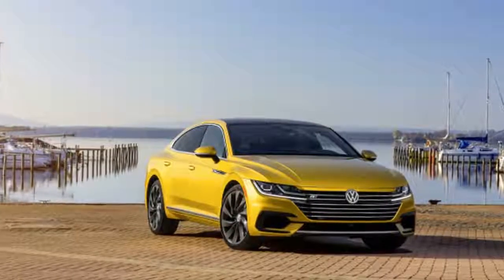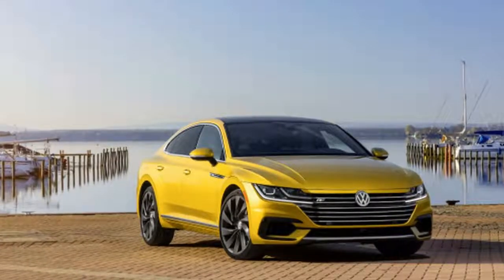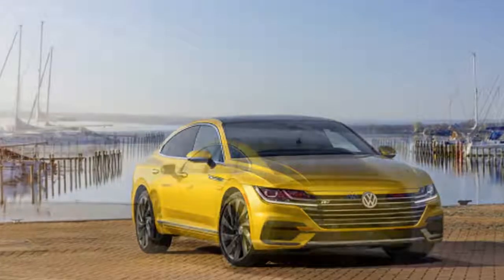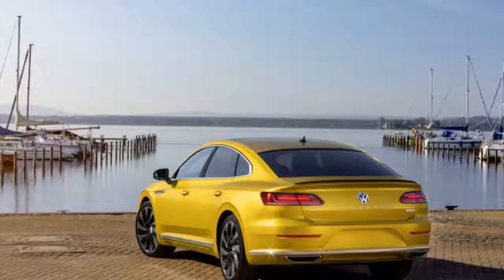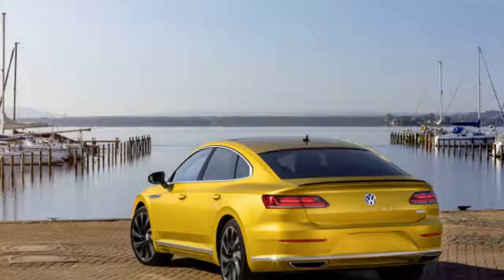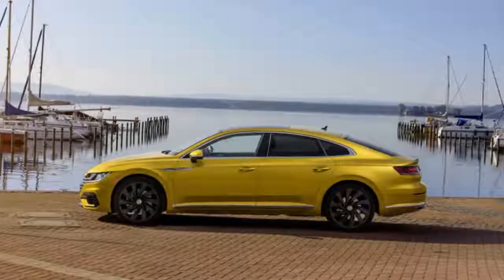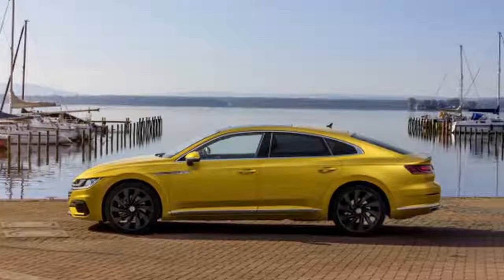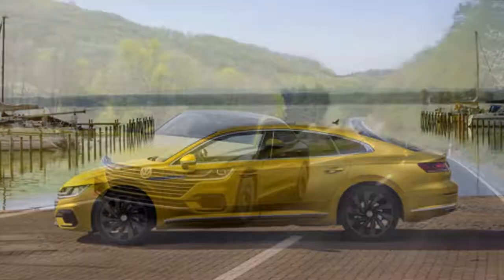[Hot News] 2019 Volkswagen Arteon gets racy looks with R Line package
2019 Volkswagen Arteon -  It's not the Arteon R performance variant Volkswagen has hinted at in the past, but the 2019 Arteon R-Line package does spice things up visually. VW announced on Tuesday that it will debut the racier R-Line variant at the 2018 New York auto show next week.

What does the R-Line package net buyers? It's all visual tweaks for more show. Up front, there's a unique bumper with gloss black air intakes. The R-Line rides on unique 19- or 20-inch wheels, and the rear gains a gloss black spoiler.